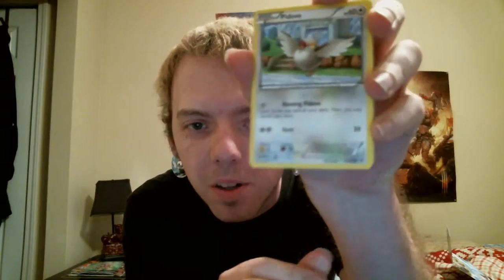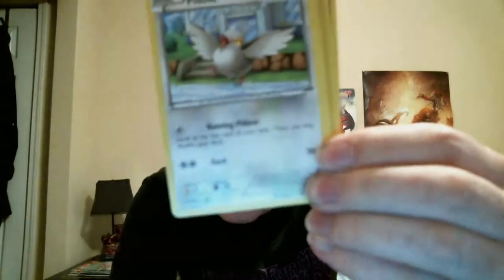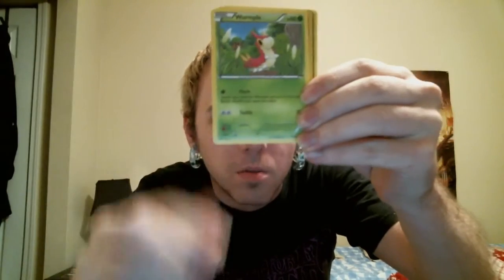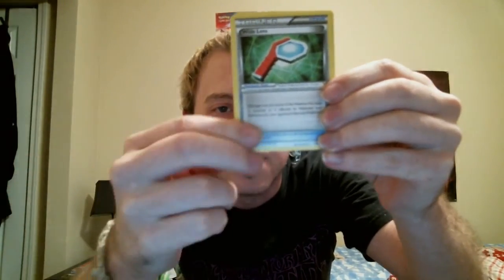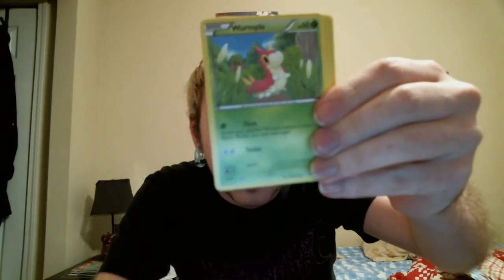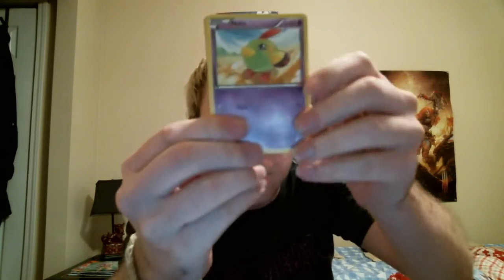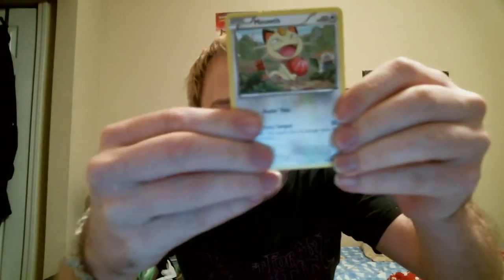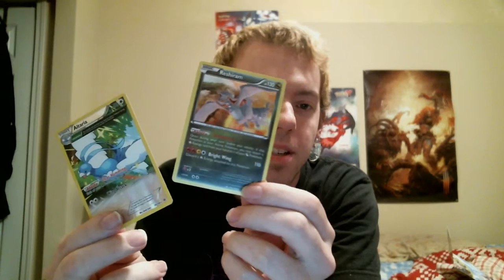ROARING SKIES ELITE TRAINER BOX OPENING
Testing out my new cam while opening an Elite Trainer Box from Roaring Skies.